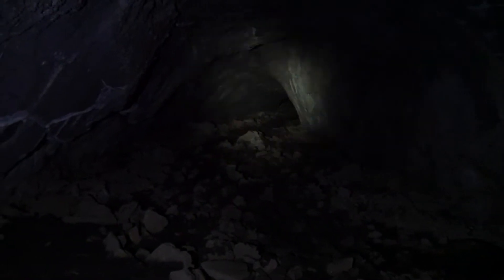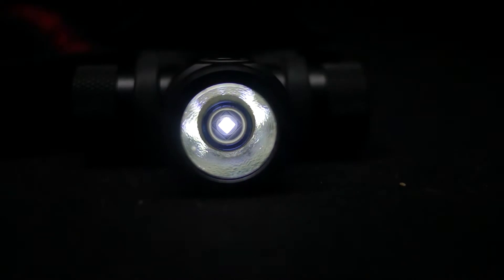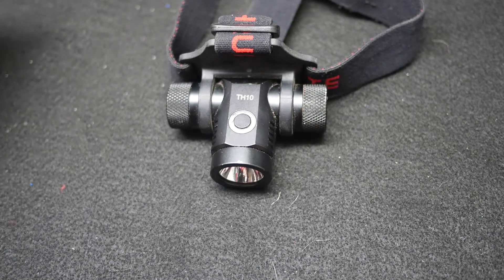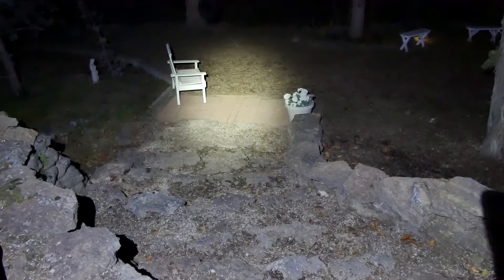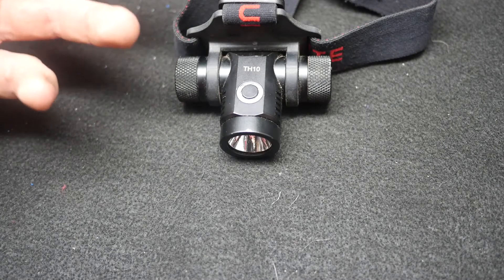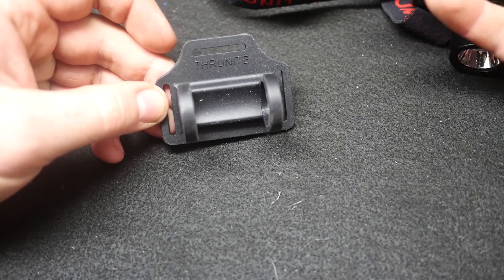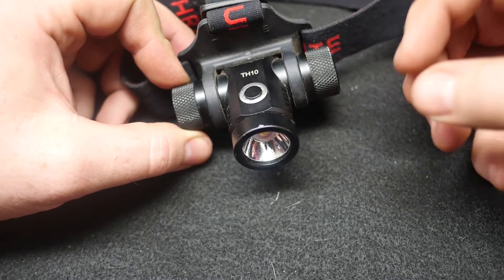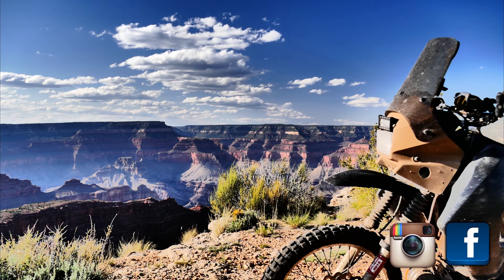Thrunite TH10 Headlamp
A solid choice for a" does it all" Headlamp. Love the 18650 battery option.